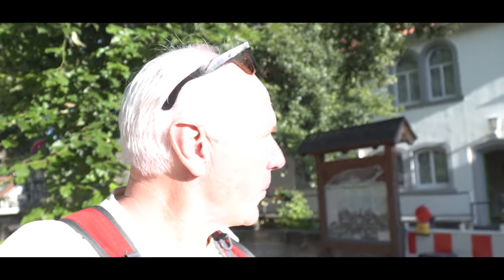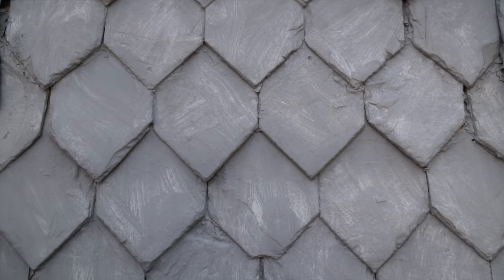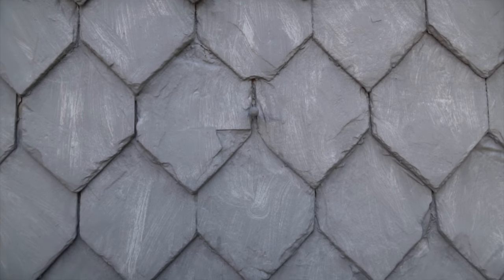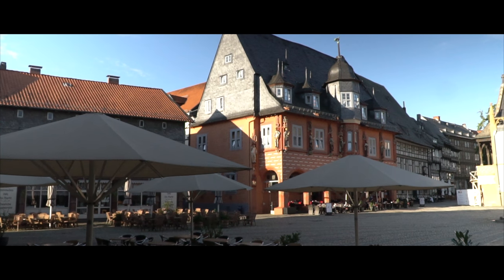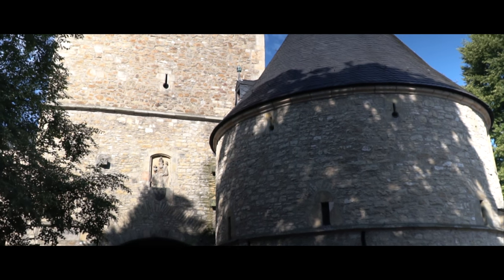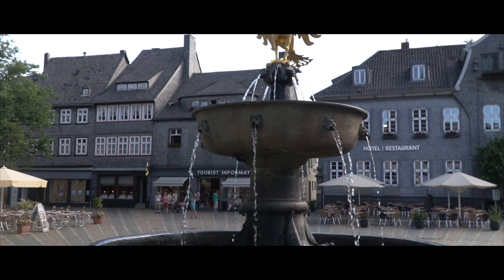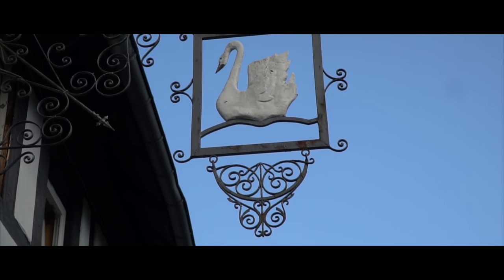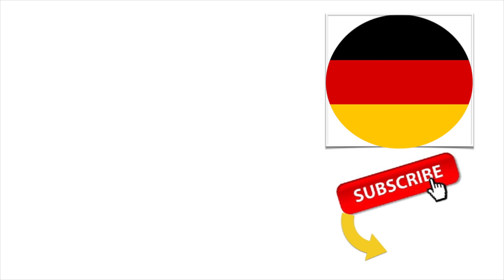Goslar Germany - One of the Cutest Towns in Germany!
Goslar Germany might just be one of the cutest of towns in the Harz Mountains area, if not all of Germany. I'm not sure if my Goslar Germany pronunciation is absolutely correct, but let's not worry about it too much. This trip we set out to discover Germany that we had never seen. Travel in Germany is exciting and beautiful.

For more travel, tech, and lifestyle related info, click on over to Arnie and Jo Are on the Go.Com

OTHER PLACES TO FIND US:

✈Have some fun on my blog!